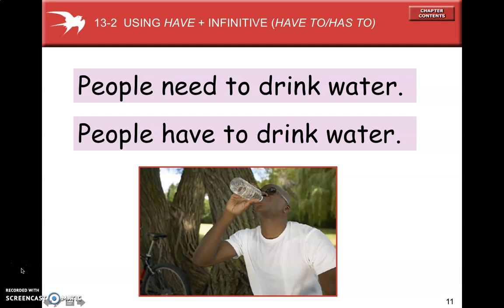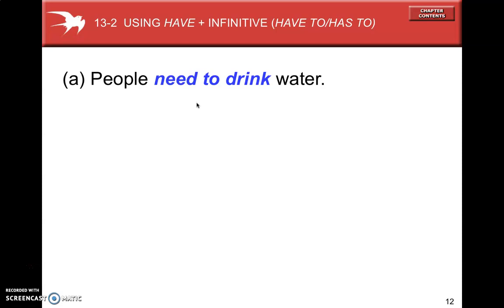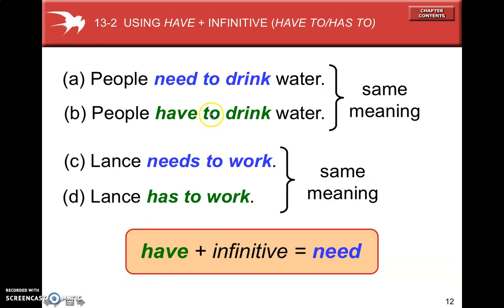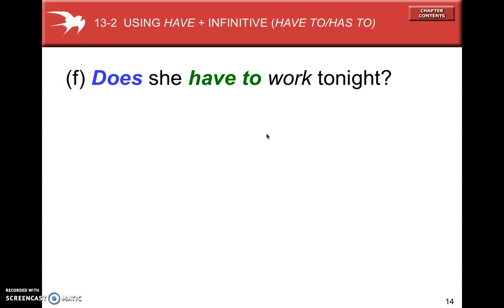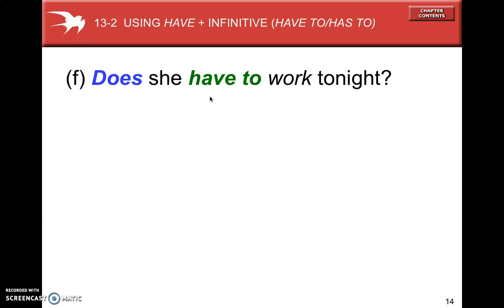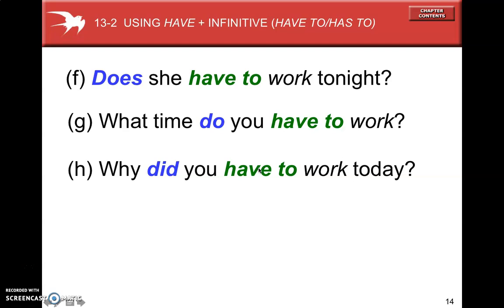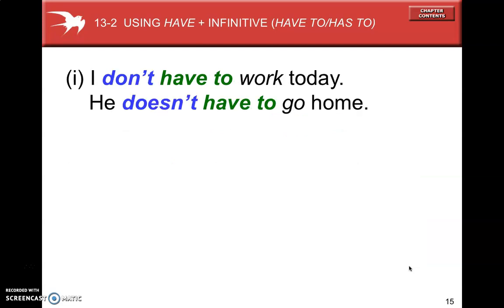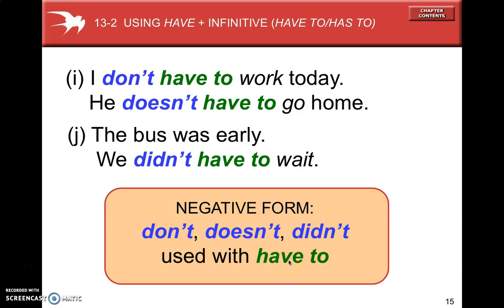Megan's Grammar Lesson 13 2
Using Have to as a modal of advice.